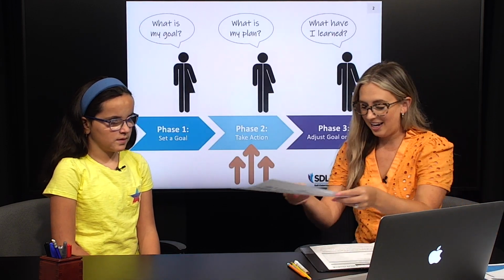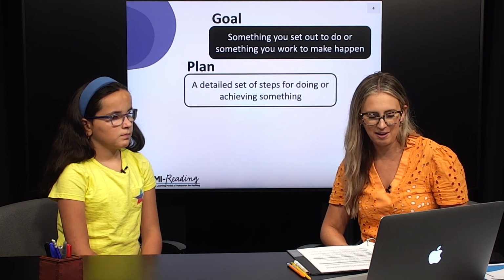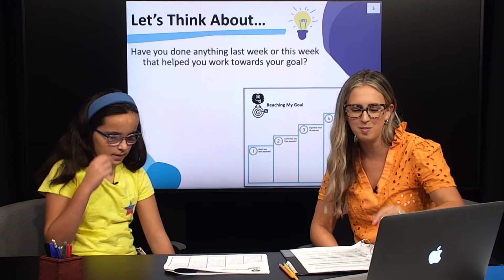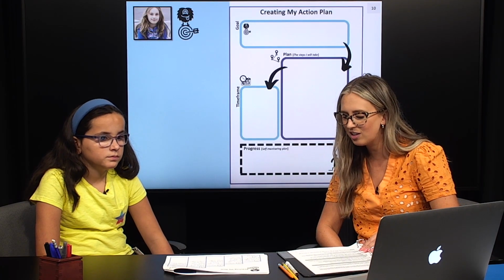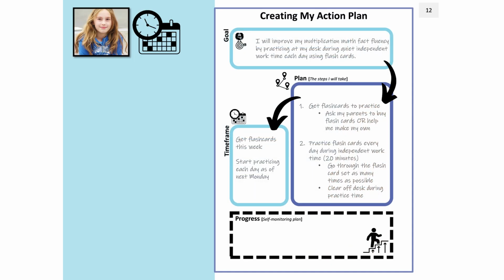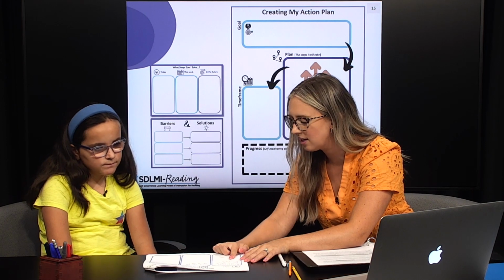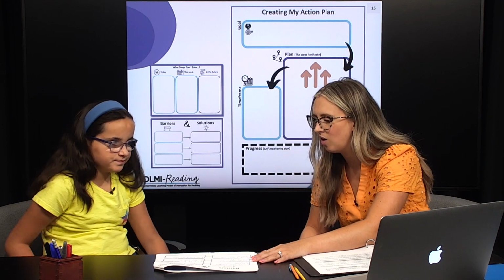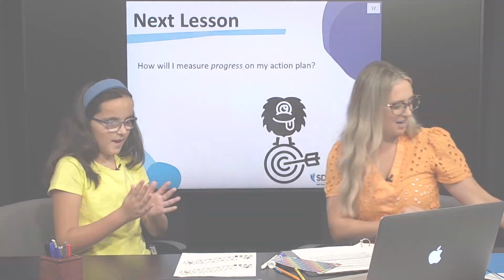Phase Two: Creating an Action Plan | SDLMI-R Sample Lesson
This is a sample lesson from the Self-Determined Learning Model of Instruction for Reading (SDLMI-R). In this lesson, Elizabeth supports a student with Phase Two of the SDLMI-R, creating an action plan to reach their goal.

MORE ABOUT THIS PROJECT
Through this multi-year research project, Dr. Jessica Toste at The University of Texas at Austin and Dr. Karrie Shogren at the University of Kansas aim to develop and test the SDLMI-R to increase self-determination and reading achievement among 4th and 5th graders with reading disabilities. It is being designed to integrate within standard reading interventions. This program adapts the research-based SDLMI (selfdetermination.ku.edu), also addressing a critical need for self-determination interventions for elementary learners.

This work was supported by the Institute of Education Sciences, U.S. Department of Education, through grant R324A210204. The opinions expressed do not necessarily represent views of the Institute or the U.S. Department of Education.